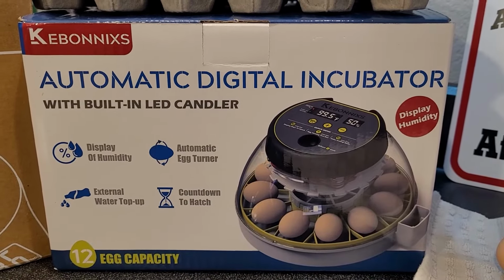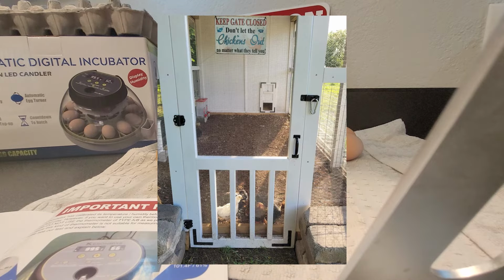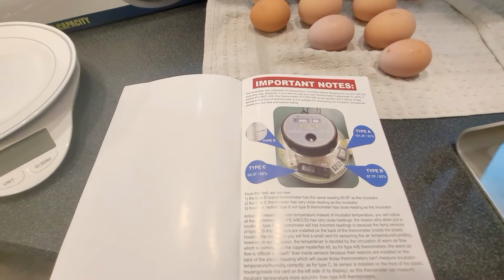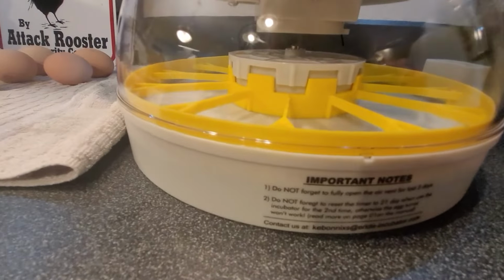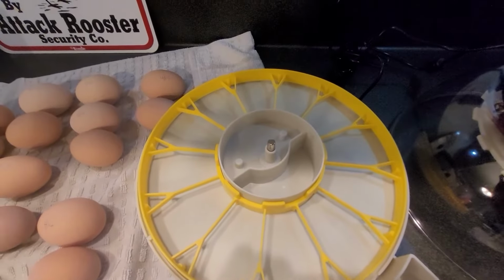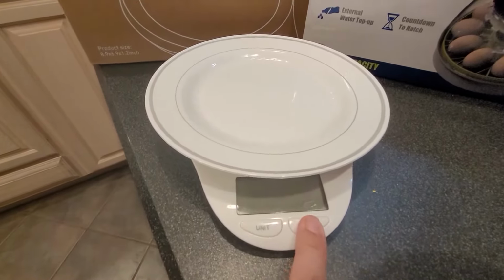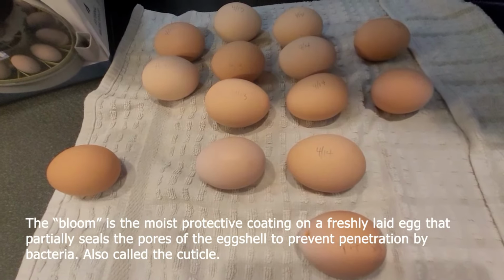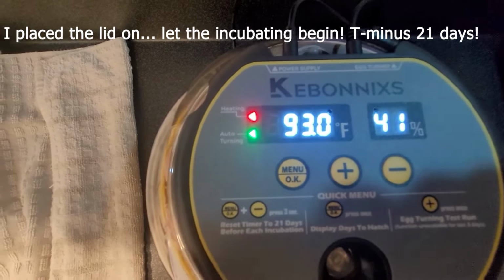Incubating Chicken Eggs! Step-by-Step. Using The Kebonnixs Egg Incubator (My Initial Review). 2023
I've brooded up chicks two (2) times before now and have a flock of 11 chickens. But this is my first time incubating eggs. I am using my ladies' eggs. I will show you a Step-by-Step of how to use this incubator and my thorough review, based on my experience. *See List of ALL videos following this JOURNEY below*

This video contains: My backstory, The Setup. Selecting & Weighing eggs. Starting the unit. Placing the eggs in the incubator. And Other information.

I recorded this on April 16, 2023. T-minus 21 days! Wish me luck on a successful hatch rate!

Stay tuned with follow-up videos of me candling the eggs (around day 7) to see which ones are alive, as well as, setting up the brood box, and the hatching of the eggs!

If you'd like to jump ahead, here are a couple of place markers:
00:05:20- Step-by-Step Instructions
00:06:33 Starting the Process

If you have any feedback or comments, please add them to the comment section.

Laura

KEBONNIXS 12 Egg Incubator for Hatching Chickens
*see other chicken items I use regularly below*

*LIST of Videos documenting THIS JOURNEY:*

Part 1 (full version): Incubating Chicken Eggs! Step-by-Step. The Kebonnixs Egg Incubator (My Initial Review). April 2023

Part 1 (short version): Incubating Chicken Eggs! Step-by-Step (Short version). Using the Kebonnixs Egg Incubator. April 2023

Part 2 (short version): Candling Chicken Eggs on day 7! Fertilized Eggs Reveal Party! Fertilized or not? (short version)

Part 3: Candling Chicken Eggs – Day 14! Using the KEBONNIXS 12 Egg Incubator. Is it still worth it?

Part 5: Setting up the Brooder Box for My Baby Chicks that are Hatching in a Few Days!

Part 6: Hatch Day! Our Babies Have Arrived! (5/7/2023) - Watch the Lapse Time Video! (This is Raw!

Part 7: MALE or FEMALE? What are the Methods of Sexing Baby Chicks? What Method Did I Use?

Part 8: A Week in the Life of a Baby Chick Documentary! Watch the Progression as Each Day Passes for 7 Days!

Part 9: Look how I Made my Brooder, for FREE! Setting up a Brooder on the ‘Cheep’ for 7 Baby Chicks!

Part 10: Baby Chicks Are 4 Weeks Old! How To Avoid STRESS When Transitioning From the Brooder to the Coop!

*Chickens:*
Chicken Nesting Pads
Hardware cloth
Hardware Cloth 1/4inch 36inch x 100ft 23Gauge Galvanized Welded Wire
Royal Rooster Automatic Chicken Feeder with Gravity Feed Dispenser - 7lb Feeder for Chickens
Oyster Shell for Chickens
Seed Sprouting Tray (for growing fodder)
Barley Seeds
Clear Plastic Greenhouse Cover (we use to cover chicken run in winter)
Food Grade Diatomaceous Earth